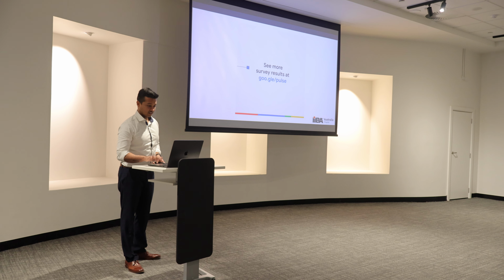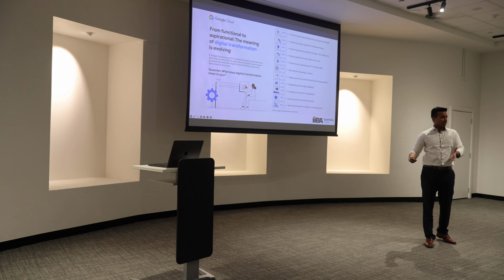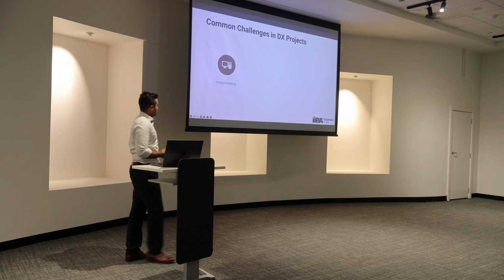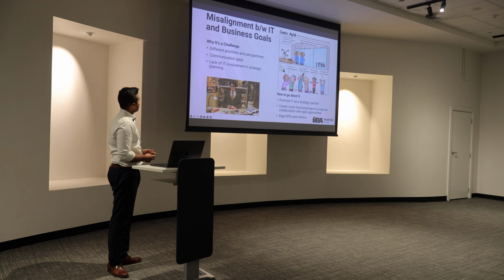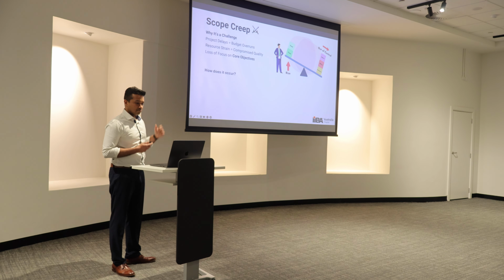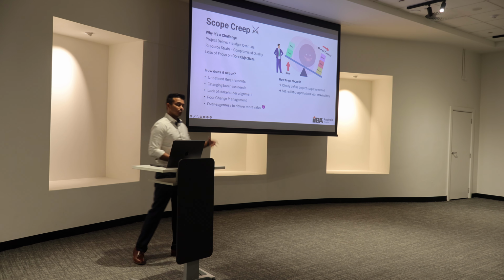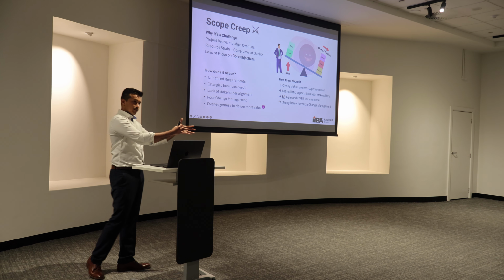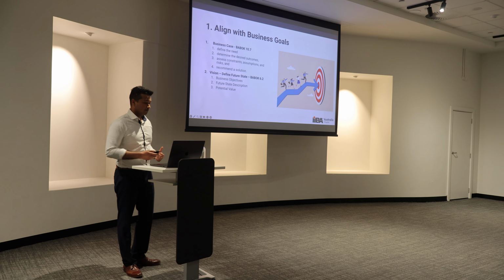Overcoming Challenges in Digital Transformation @IIBAAustraliaChapter Melbourne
🎤 I had the privilege of sharing insights on how effective Business Analysis can tackle Digital Transformation (DX) challenges and drive success.

We covered:
- Handling Scope Creep ⚔️
- Aligning IT with business goals to ensure project success 🌐
- Overcoming legacy system challenges 🖥️
- Managing the risks of Shadow IT 🥷
- Using data for smarter decision-making 📊
- The importance of risk management 🔍
- Fostering collaboration to overcome DX challenges 🤝

And yes, we even had a little fun with Professor McGonagall’s Transfiguration class 🧙‍♂️✨—because who doesn’t love a bit of magic?

Huge thanks to @iiba  @IIBAAustraliaChapter Melbourne, @torrensuniversity  and the amazing audience for their energy—you made the evening truly magical! ✨